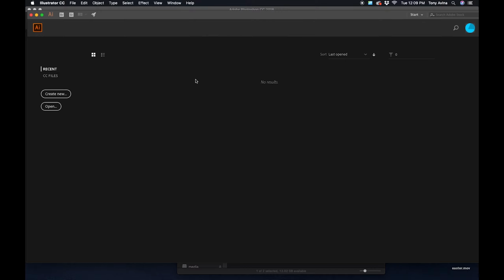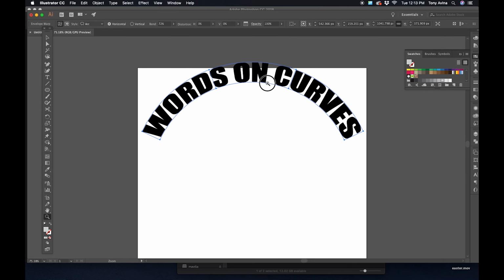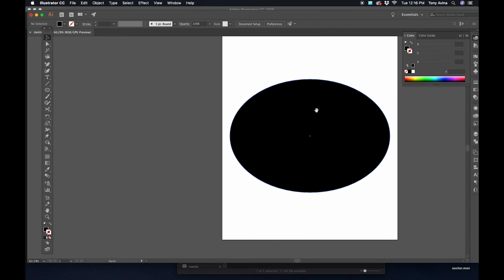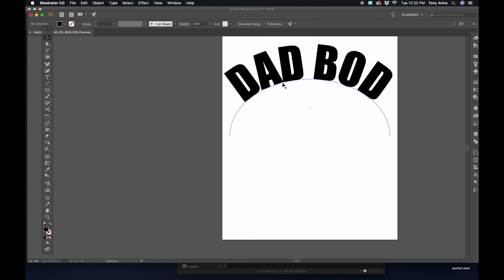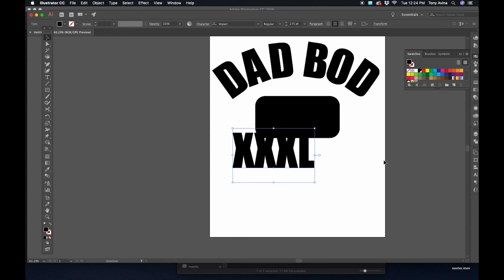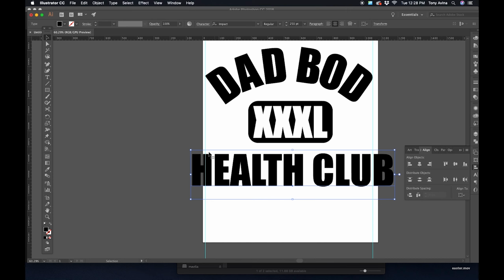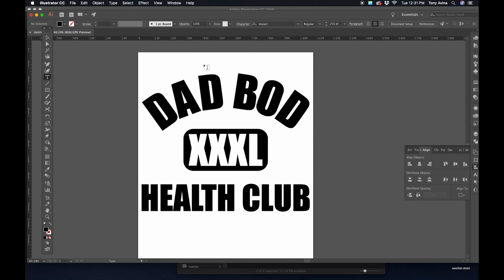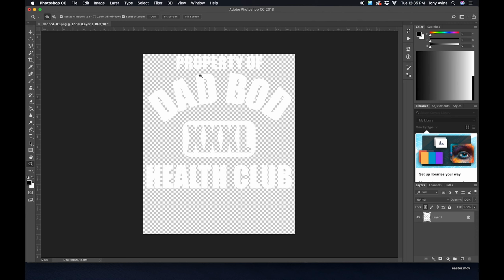Merch By Amazon Illustrator Design Tutorial for Beginners.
I love designing t-shirts and I want to teach you how to jump right into Adobe Illustrator and Photoshop with no experience and have you designing today! A lot of tutorial will walk you through all of the tools over a series a videos and hopefully you're ready to start designing in a few weeks. In this series I'm going to show you how to start designing, and explain the tools as we go. My aim is to have you uploading your first design today!